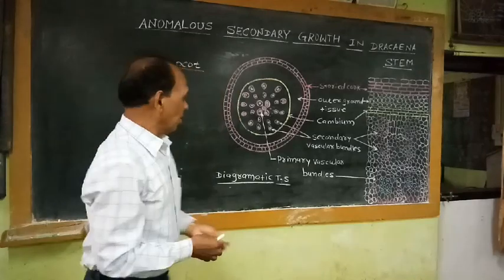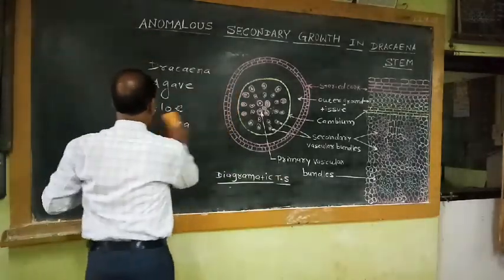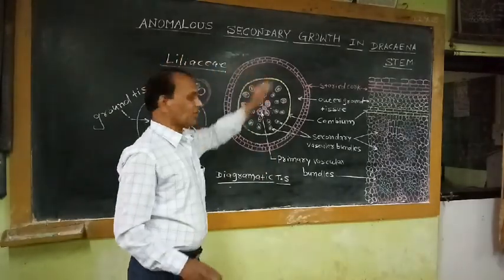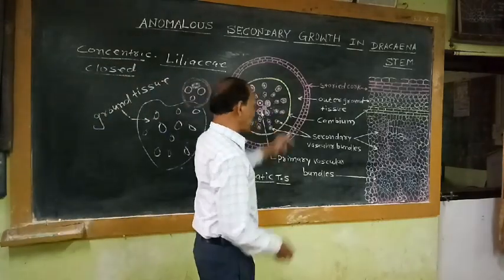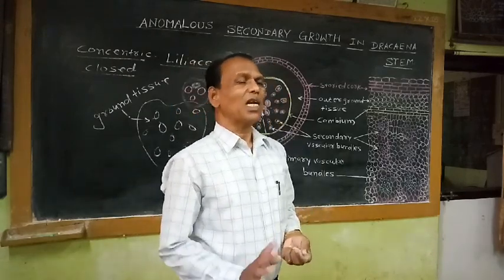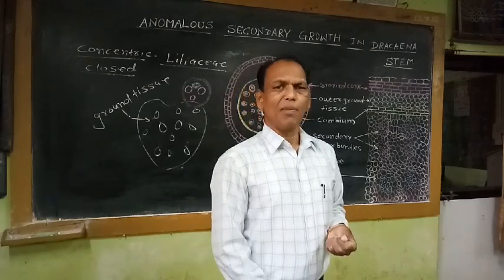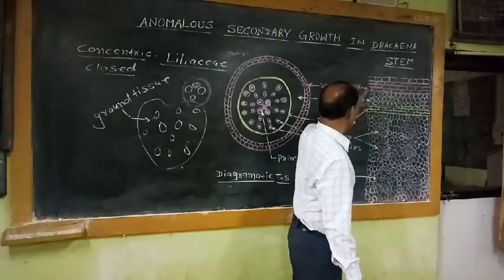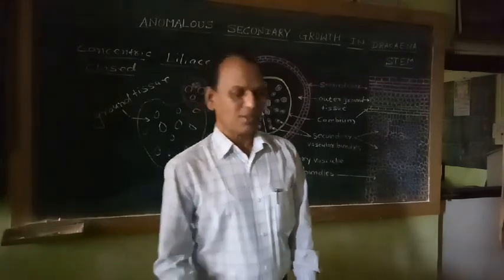Bsc ll Plant anatomy